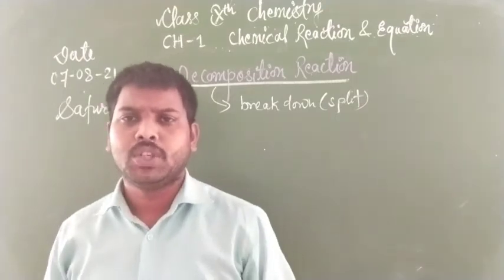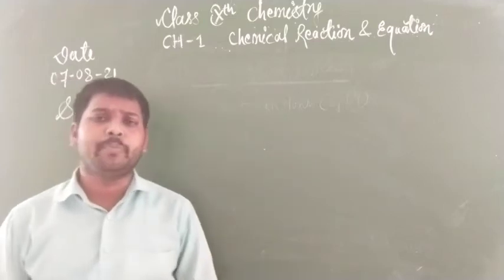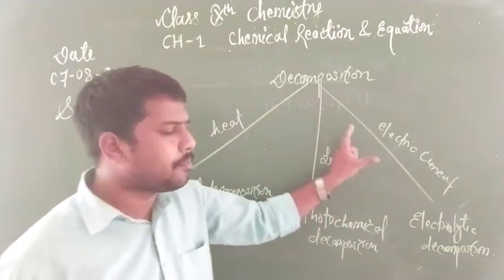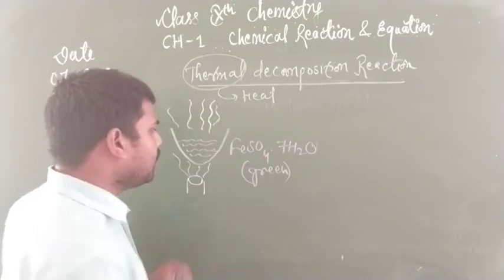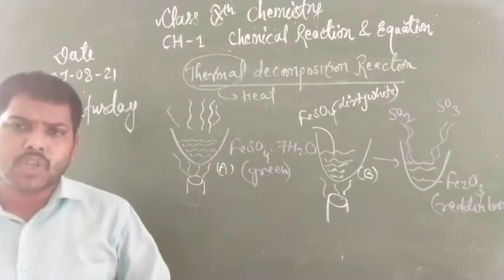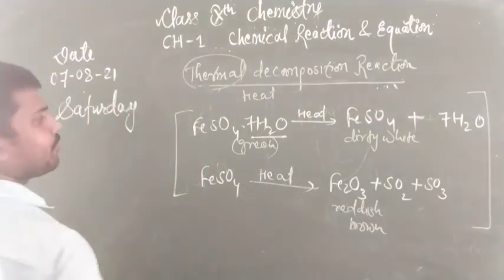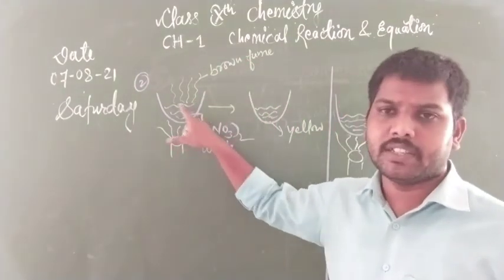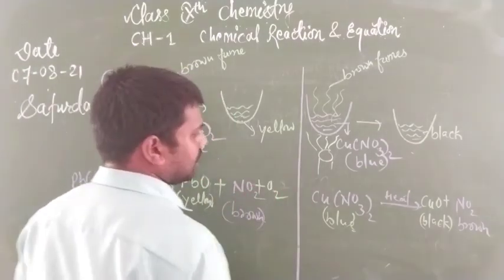Class X Chemistry (Chemical reaction and Equation) Part 5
Decomposition reaction (Thermal decomposition)